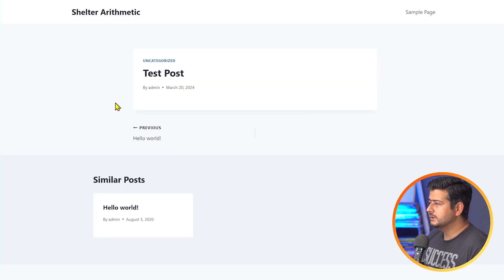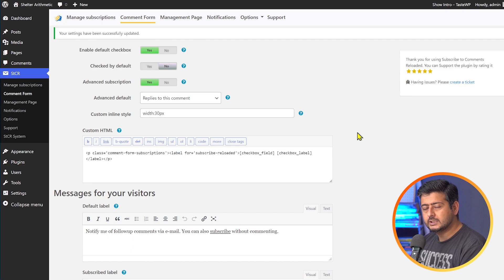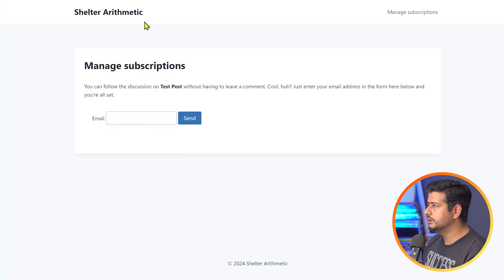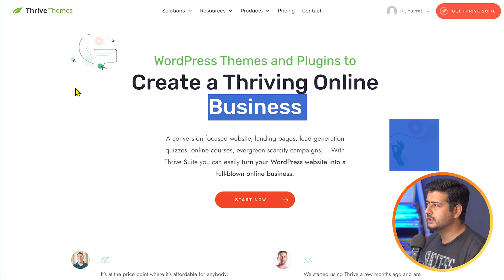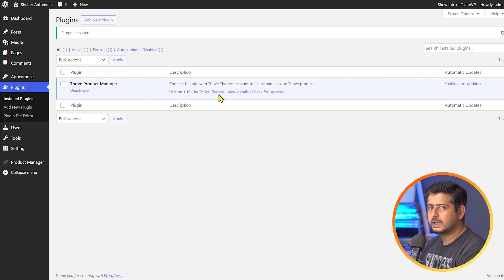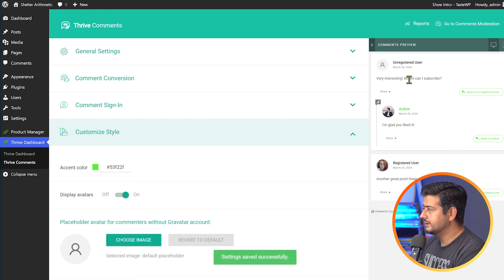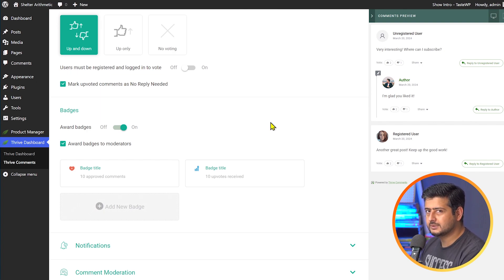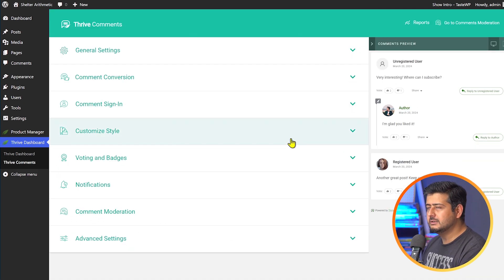How to Notify Users Only On Replies to Their WordPress Comments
Comments are a great way to engage your audience, but too many notifications can be annoying. The best approach is to notify users when someone leaves a reply to their comment, and in this video, I'm going to show you exactly how to set this up.

Top Resources